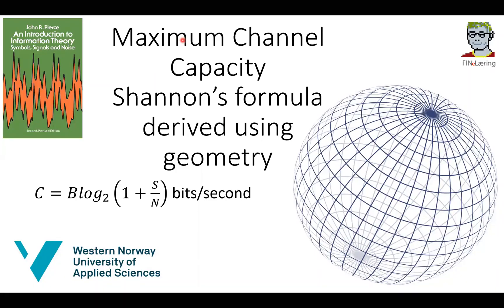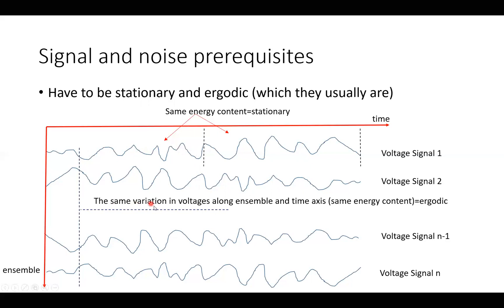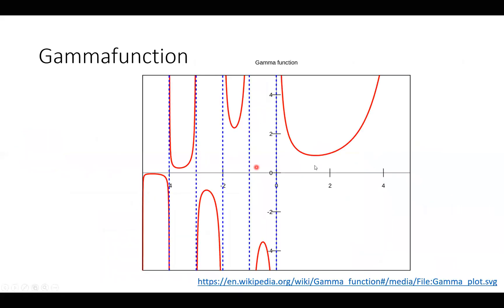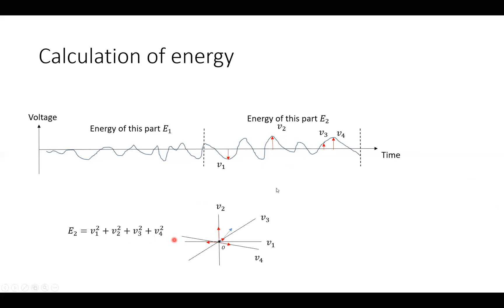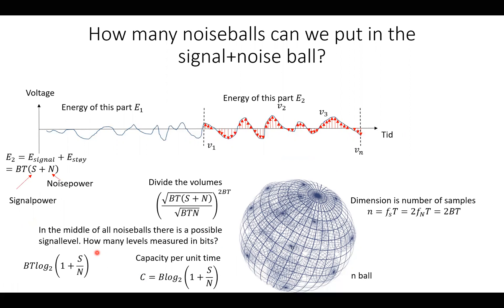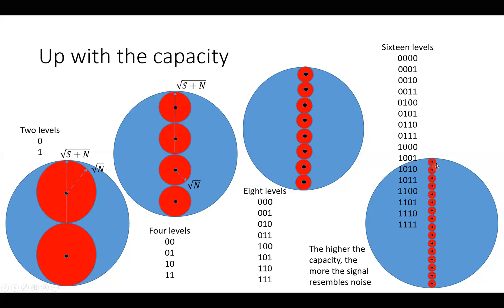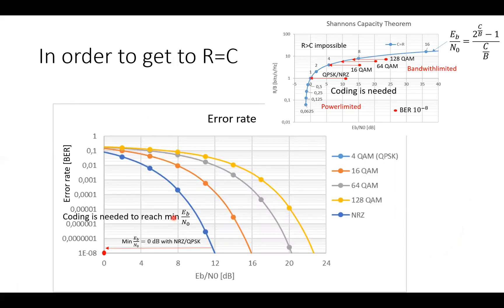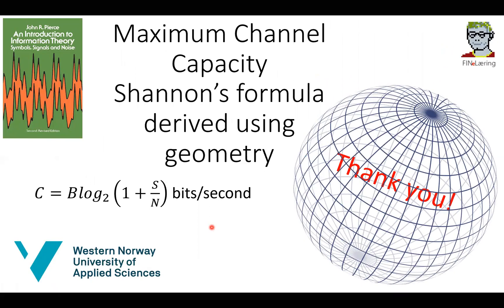Shannon's Maximum channel capacity geometrically explained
This derivation of Shannon's C=log2(1+S/N) is inspired of Pierce excellent and pedagogically book An Introduction to Information Theory Symbols Signals and Noise. If you are interested in noisy communication channels you may take a look at these videos as well